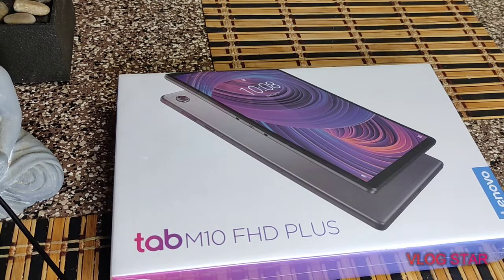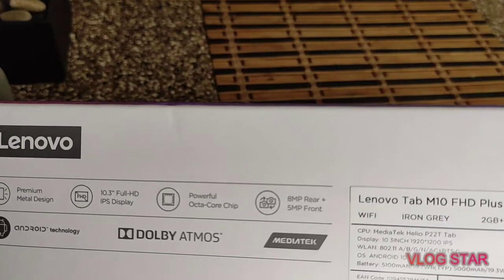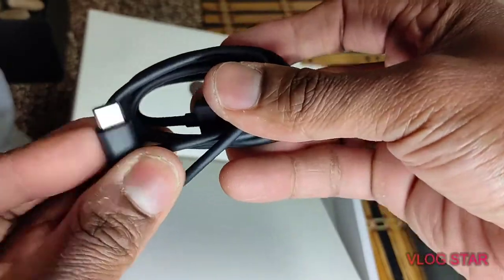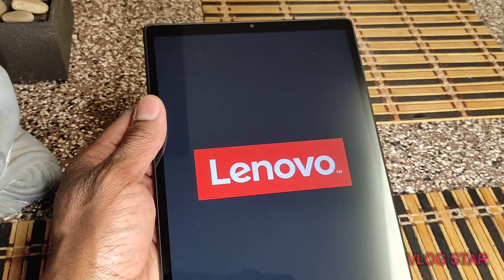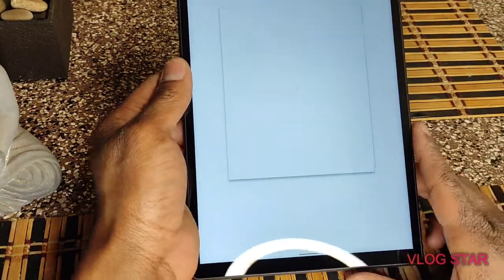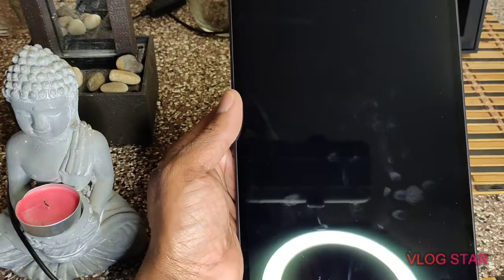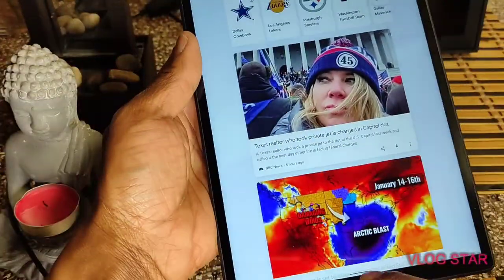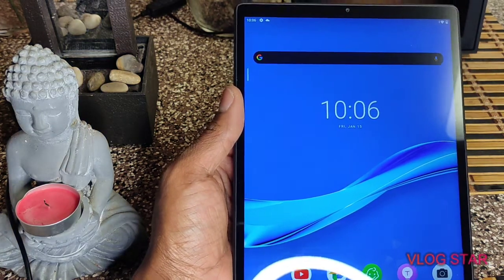Lenovo 10.3 Tablet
Best buy Lenovo tablet 10.3 in amazing tablet for only 129